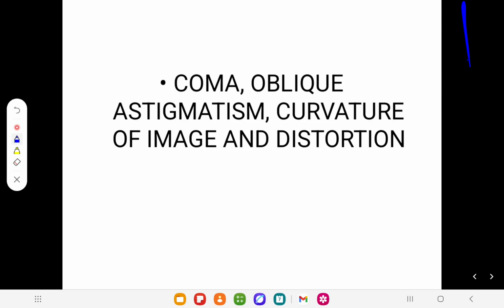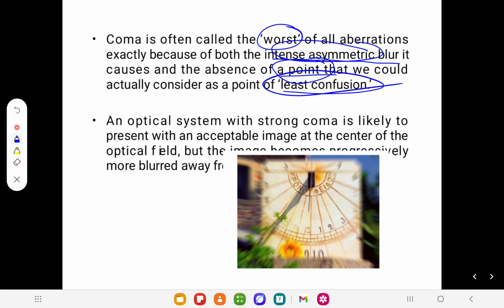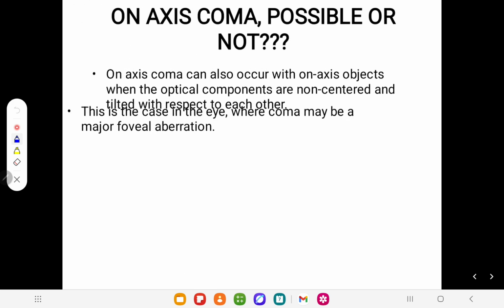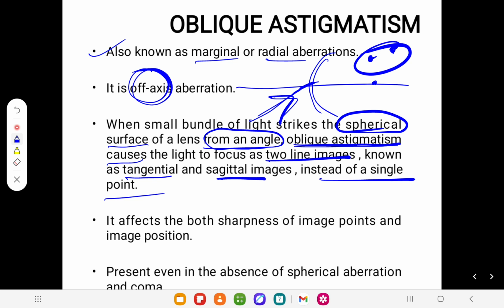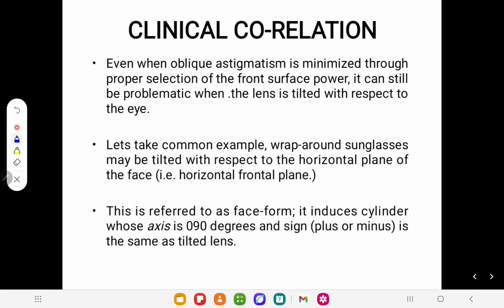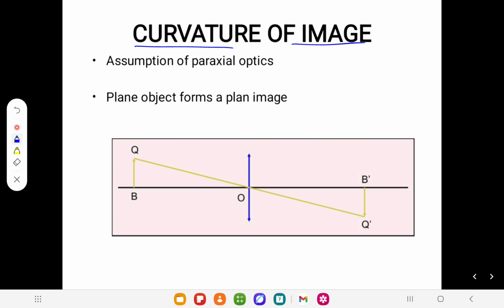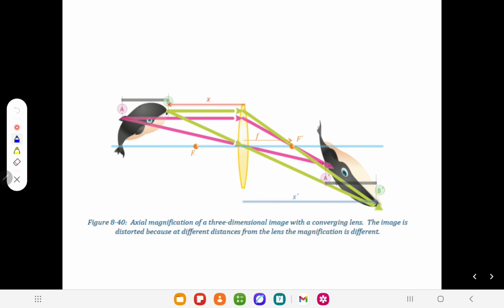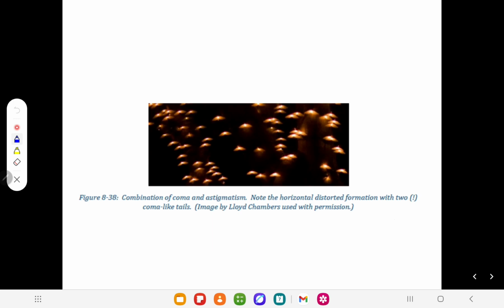Aberrations part 3, coma, astigmatism, curvature of images, distortion @optometry student